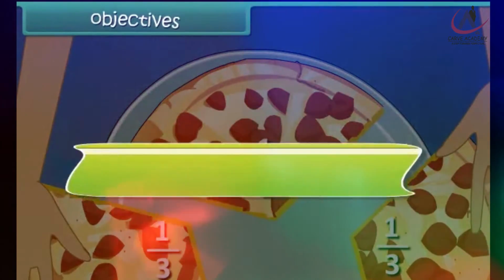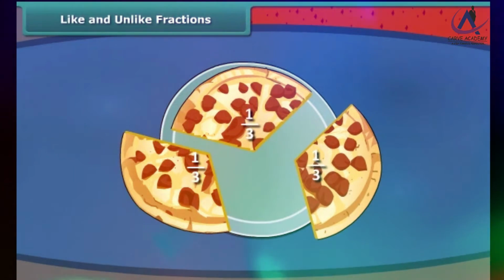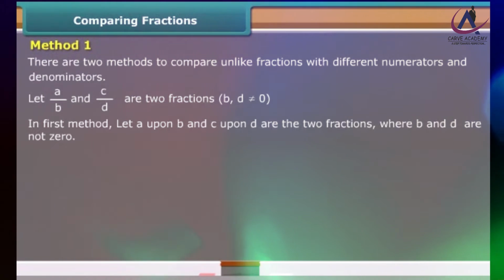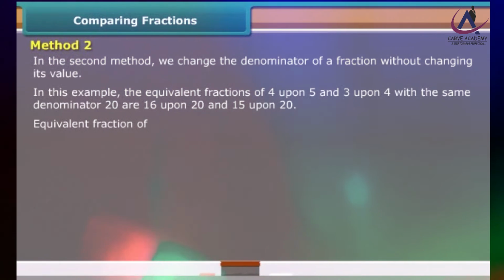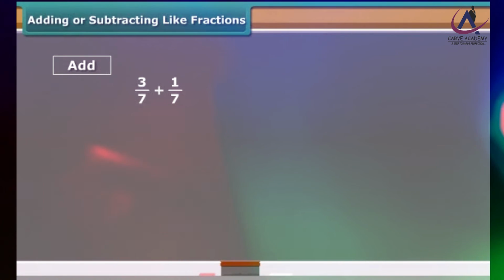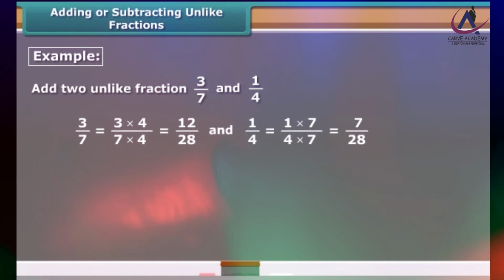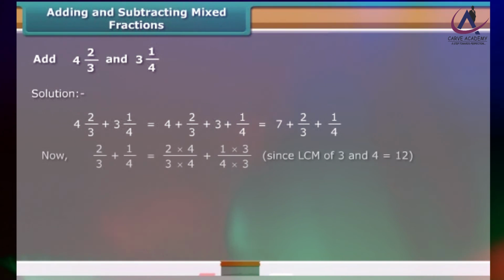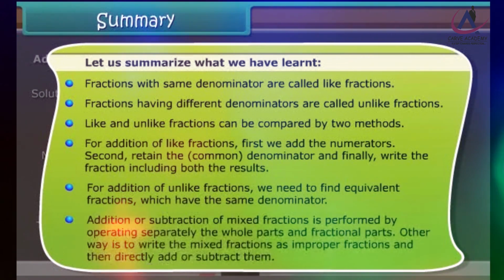Addition and Subtraction of Fractions, Class-6th, Subject-Math, In English